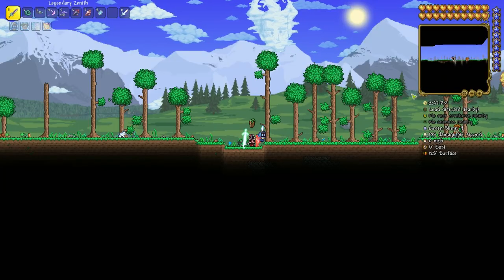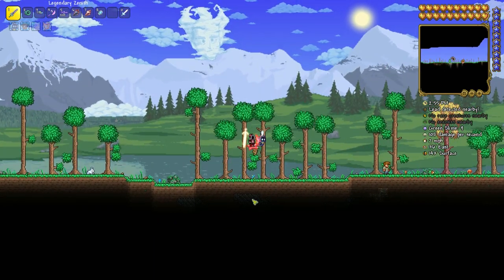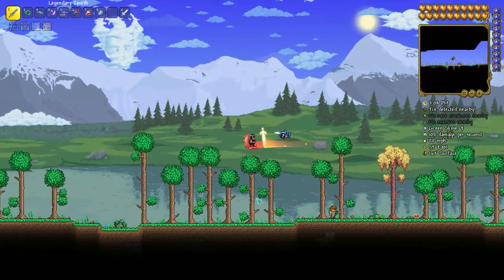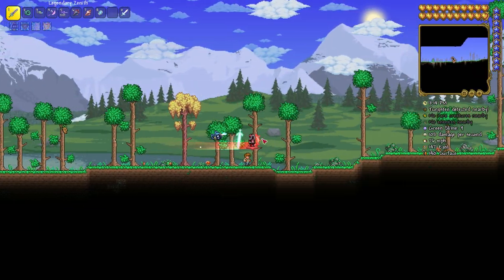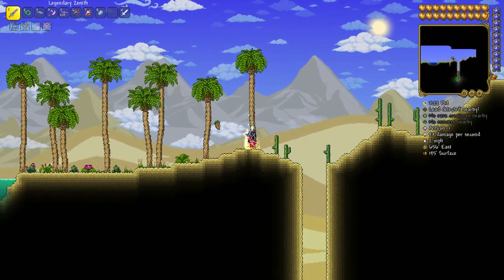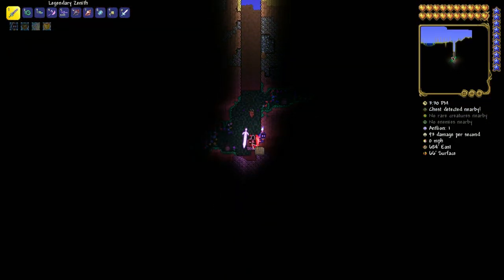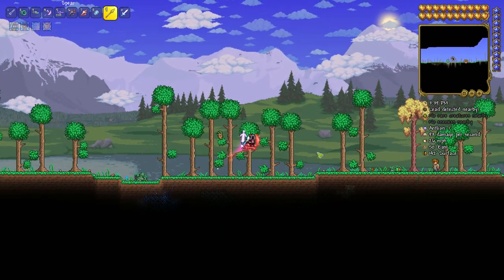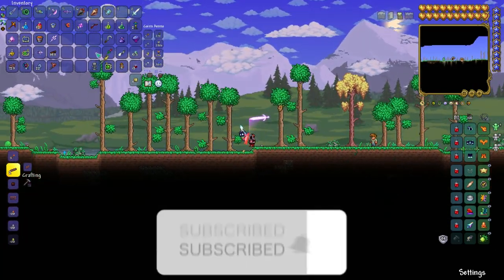How To Get Spear In Terraria (With Seed) | Terraria 1.4.4.9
In This Video I Will Show You How To Get Spear In Under 2

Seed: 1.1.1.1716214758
World Size: Small
World Evil: Corruption

⬜The Spear is the most basic of all spears. It is found in Wooden Chests that are located on the surface as well as in the underground layer.
Its best modifier is Godly or Demonic. Both modifiers increase the average damage output by the same amount.